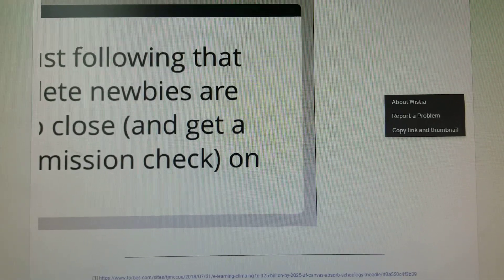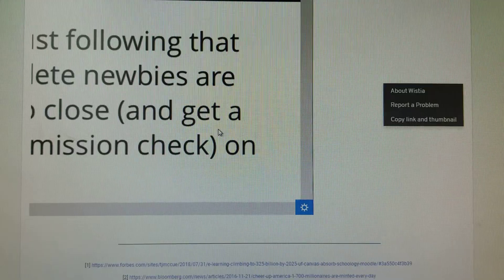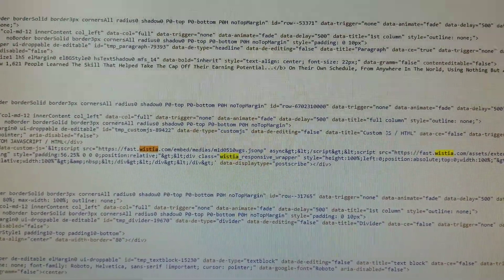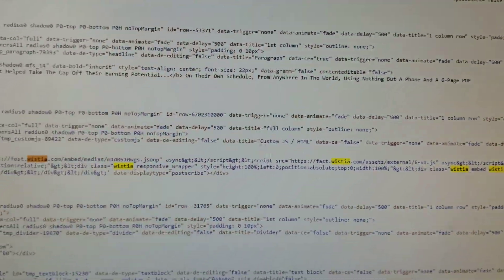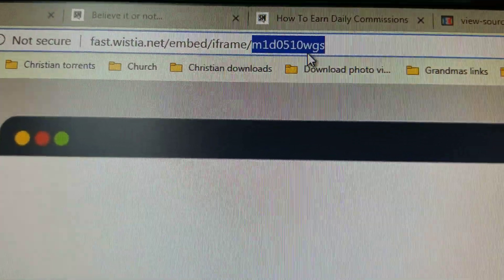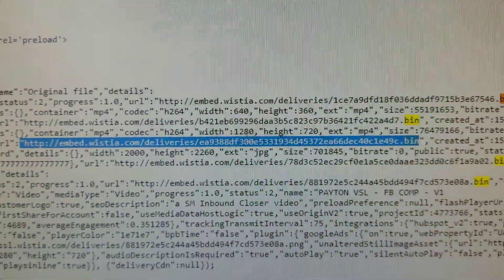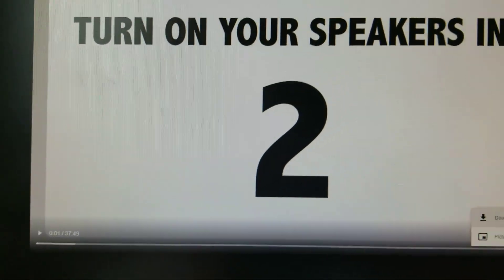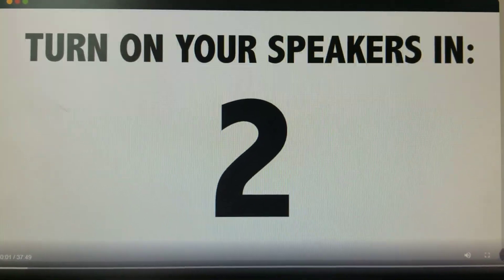SOLVED How To Download WISTIA Videos on PC in 2025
How To Download WISTIA Videos,
how to download wistia videos 2025,
how to download wistia videos 2026,
how to download wistia video in under a minute,
wistia video url,
wistia this video is not authorized to be embedded here,
how to download soapbox video,
download wistia video page source,

Easy tricks to download the paid videos for free. This method works on various platforms like udemy, lynda, skillshare, udacity, wistia and more

Wistia video download. Open the webpage where the video is embedded; Right-click on the video and